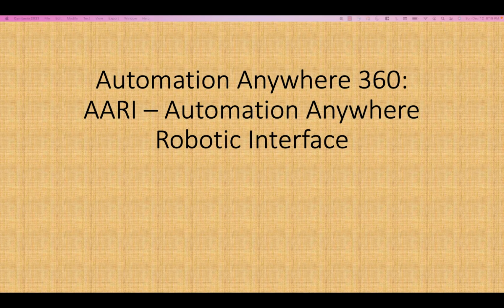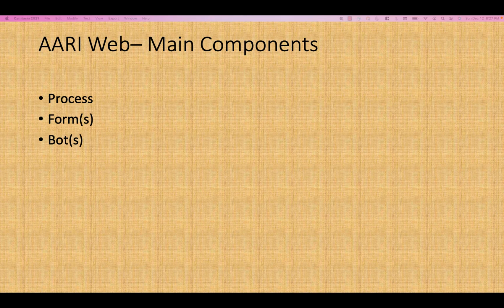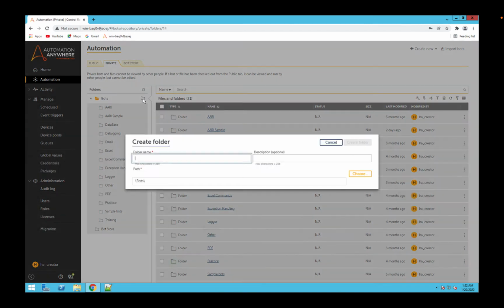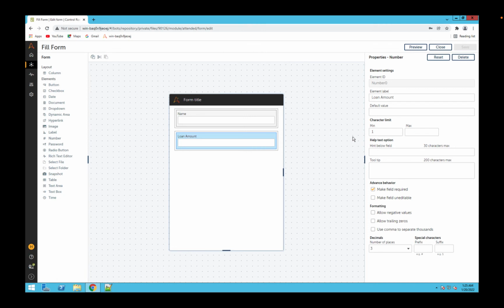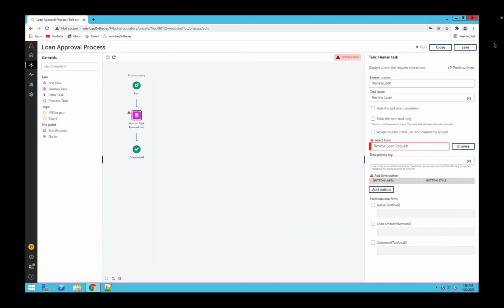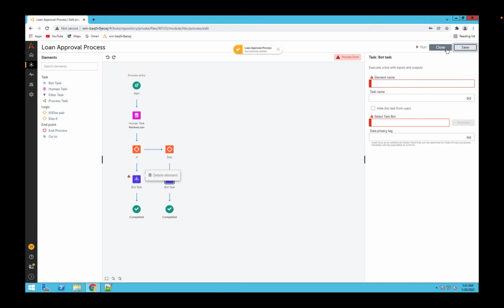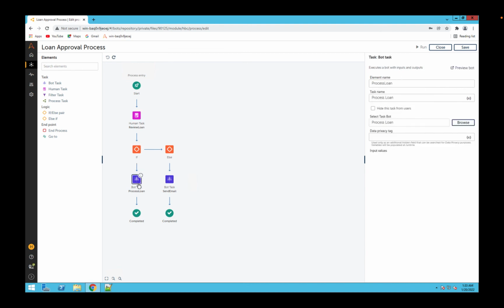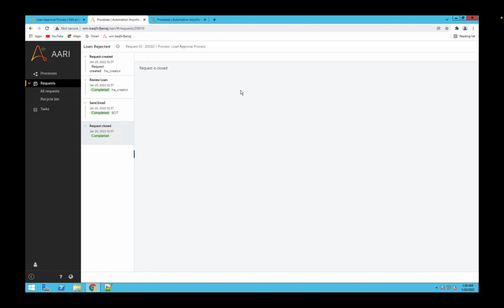Automation Anywhere A360: AARI Overview and Code Demo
Automation Anywhere A360: AARI Overview and Code Demo, Automation Anywhere